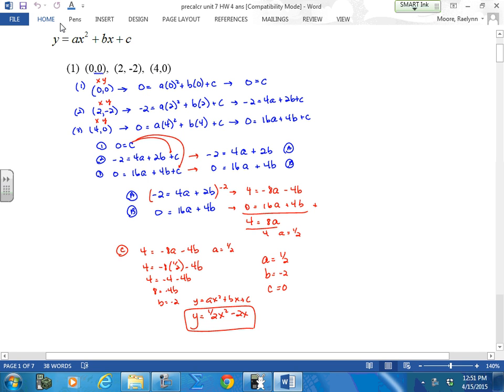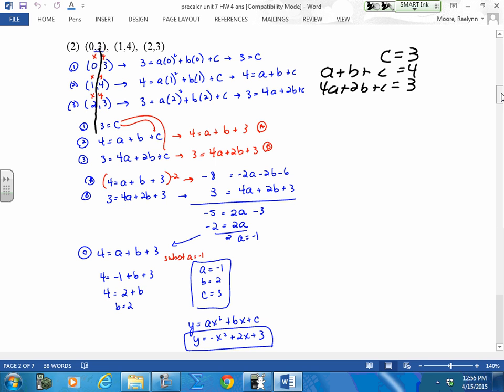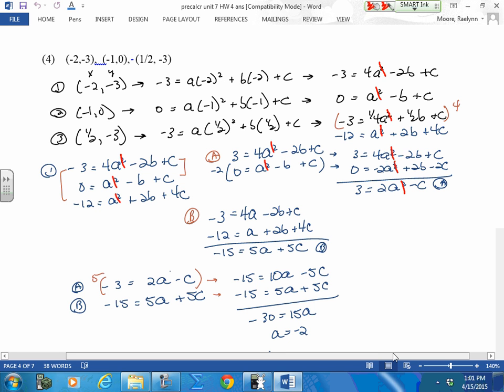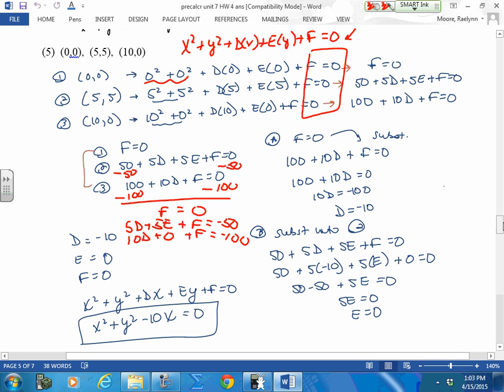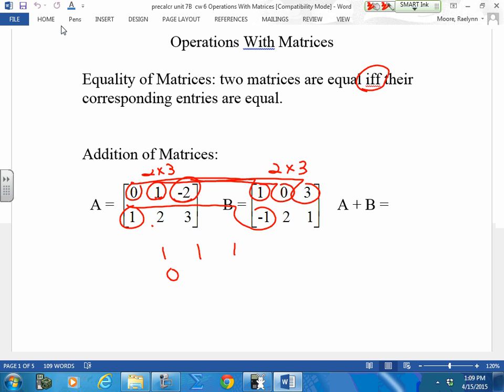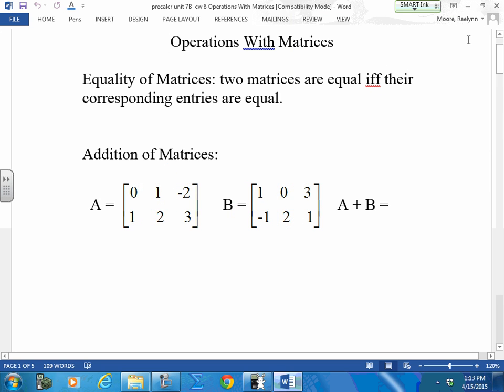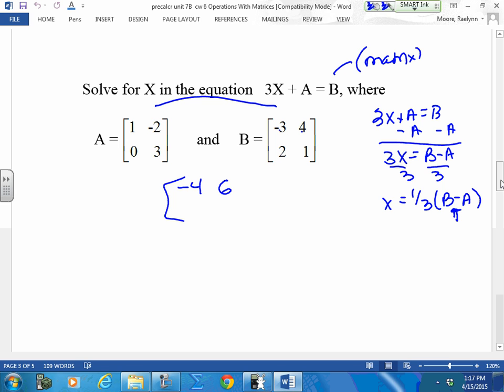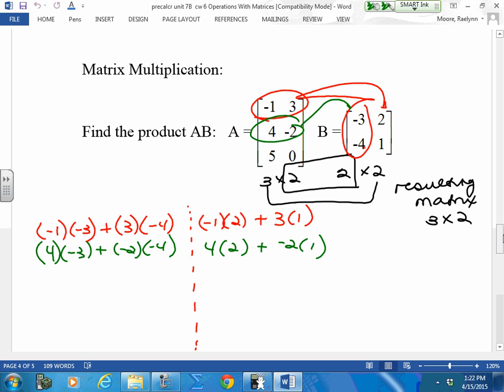April15 precalc2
precalc apr15